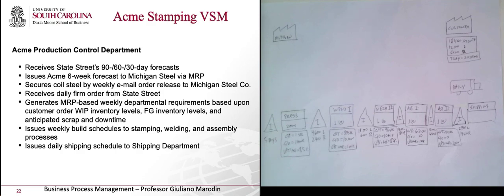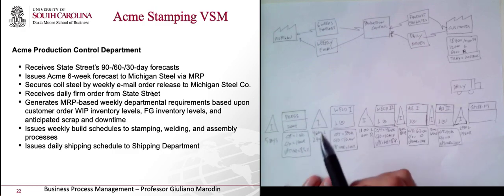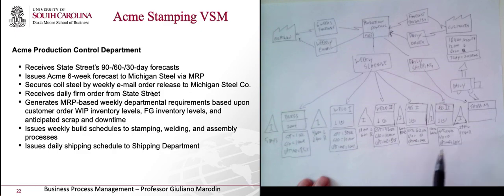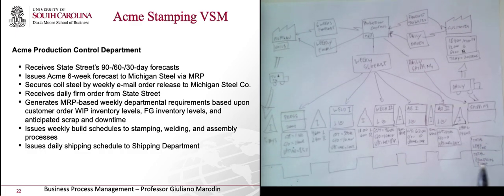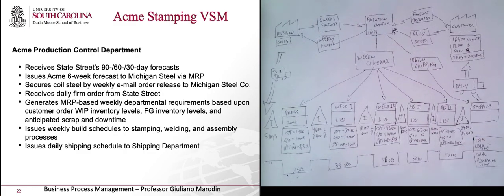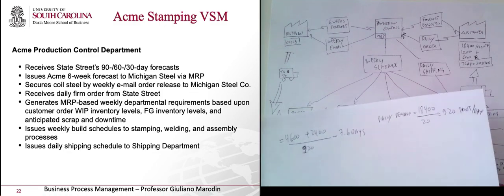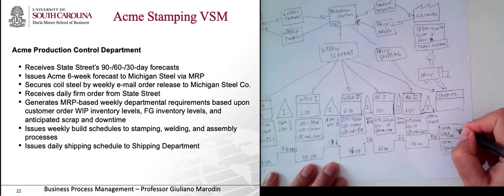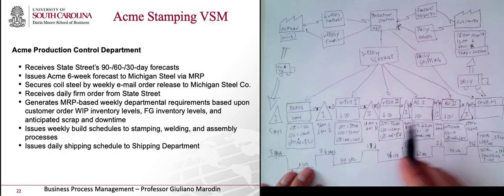8 Lean part 21 VSM ACME Info and Metrics